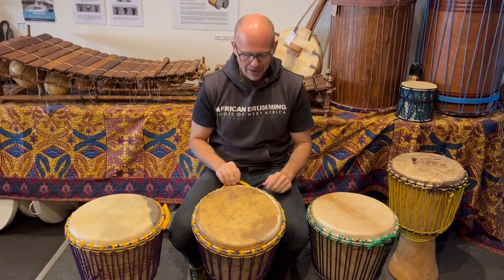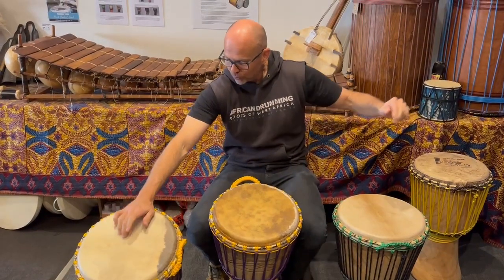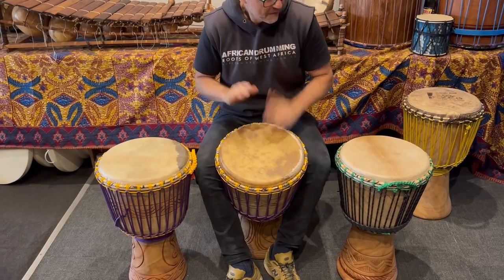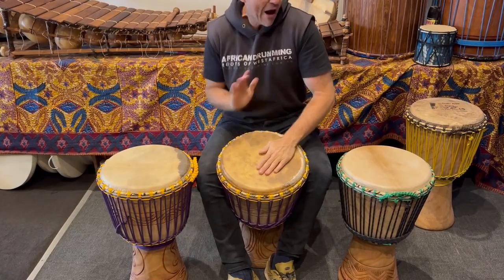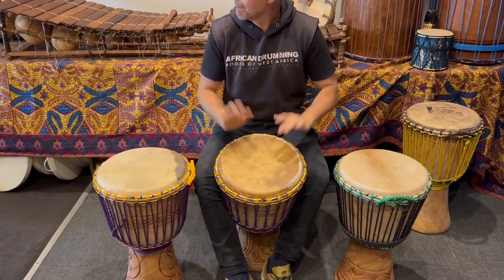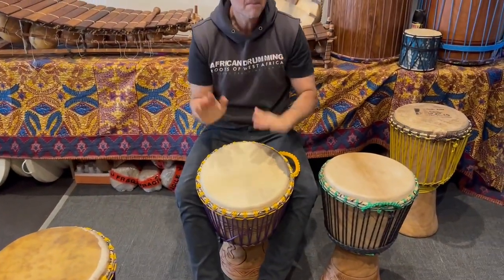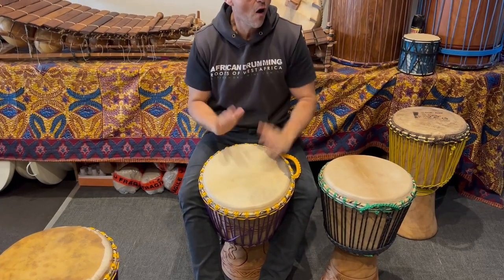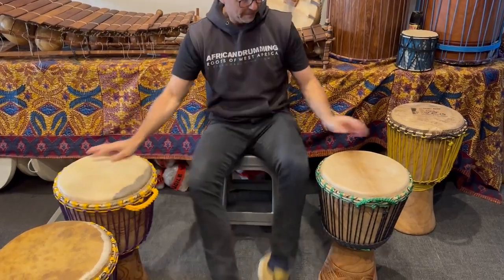Ghana djembes - Scooter Eckles & Tribal